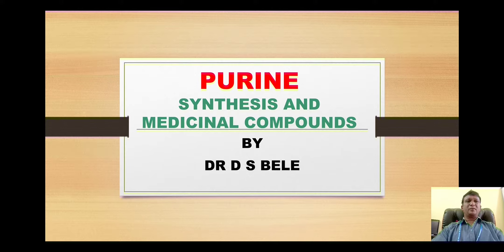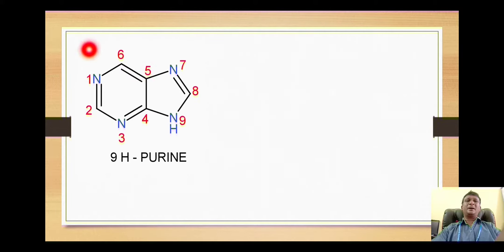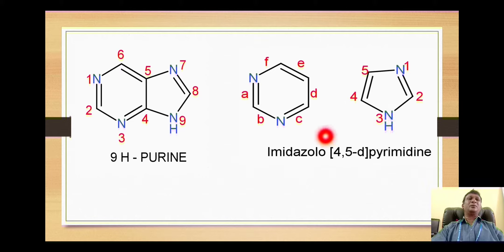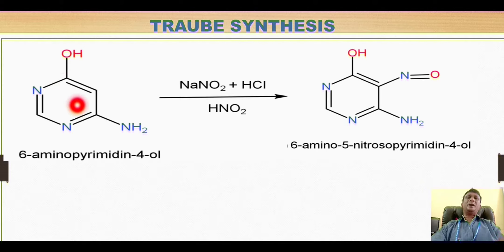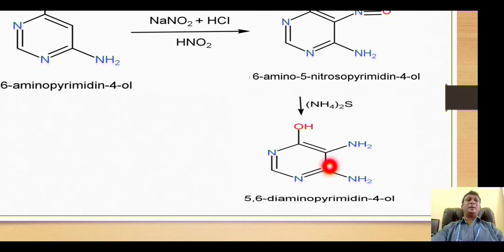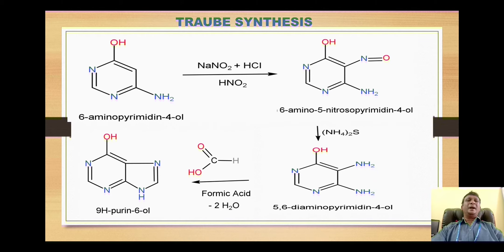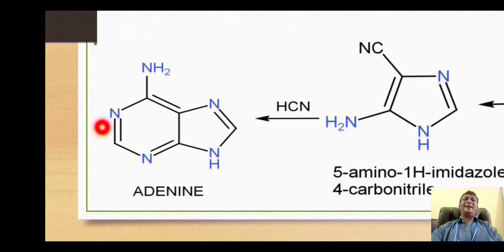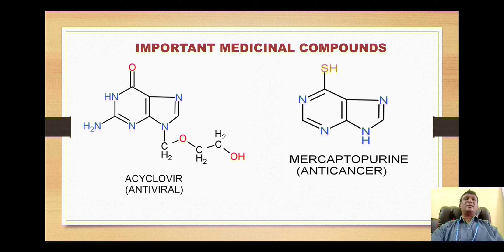PURINE ( SYNTHESIS AND MEDICINAL COMPOUNDS)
Detailed description is given in this video and is useful for PHARMACY and science students and chemical lovers